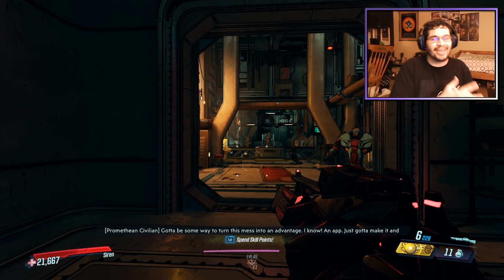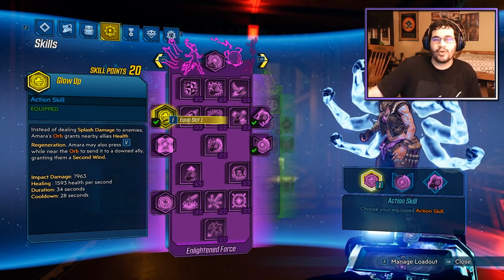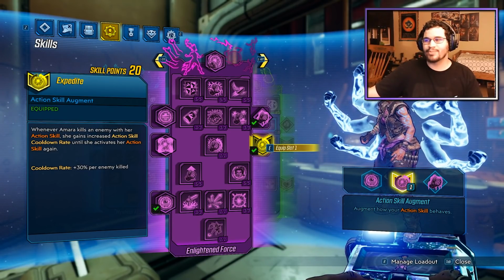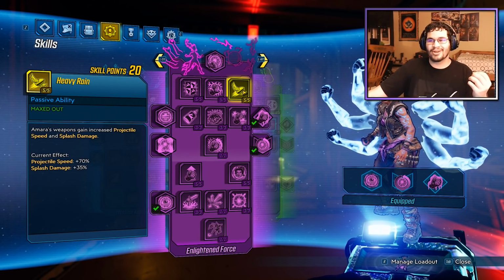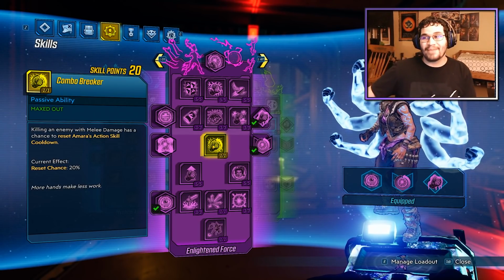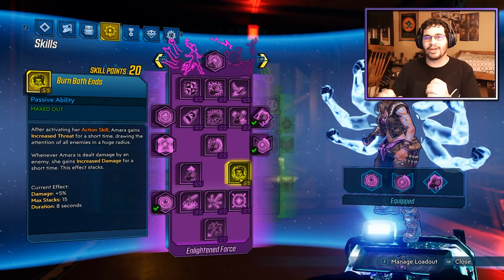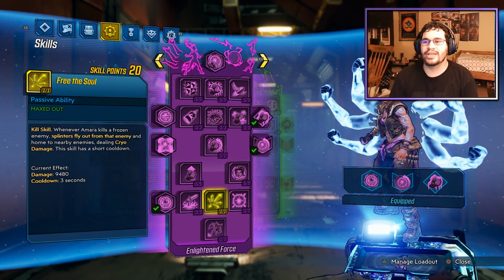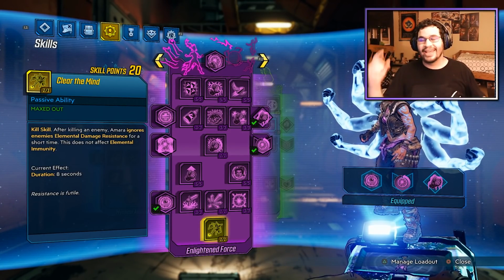Borderlands 3 - Amara "Enlightened Force" Skill Tree Reveal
Skill Tree Reveal for Amara's New "Enlightened Force" Skill Tree in Borderlands 3

This DLC skill tree will be available with Season Pass 2 and DLC 5 Arm's Race

Be sure to like this video and check out the channel for the Amara Skill Tree breakdown as well as other Borderlands 3 videos